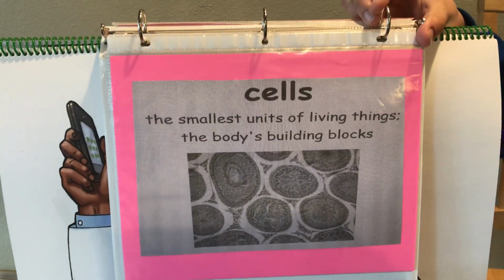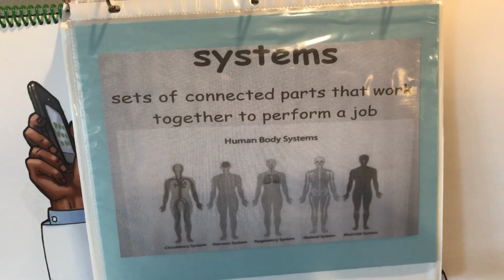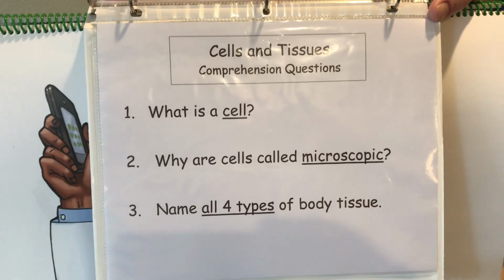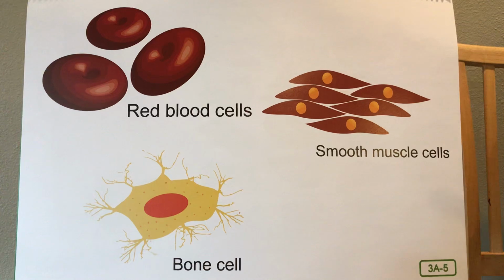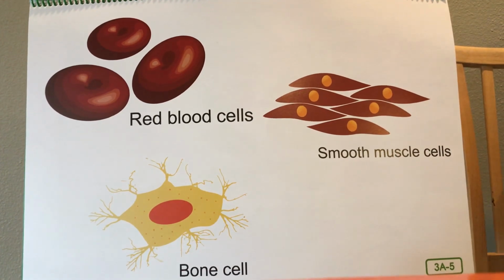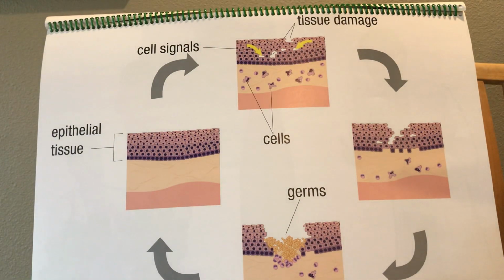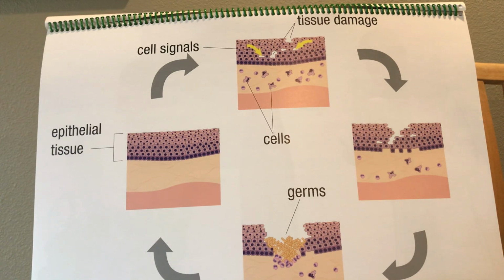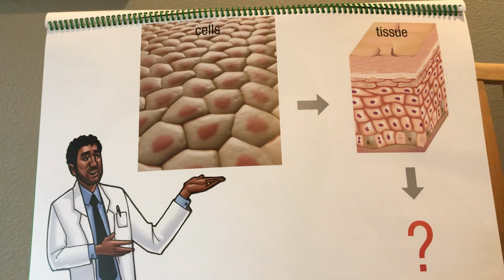Lesson 3: Cells and Tissues